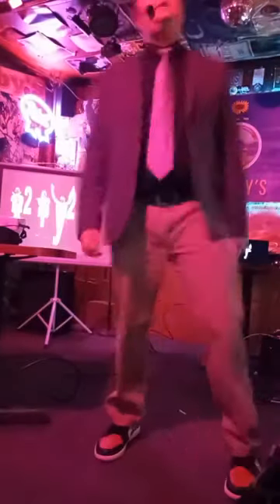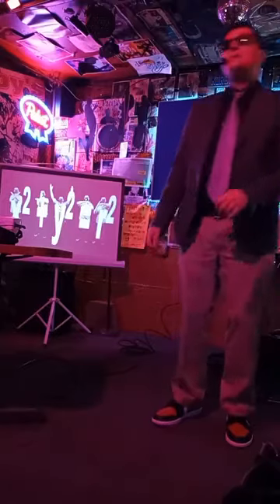MC Squareroot 3/6/22 Kirbys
Performance from Wichita, KS